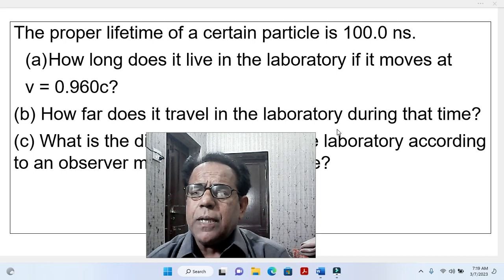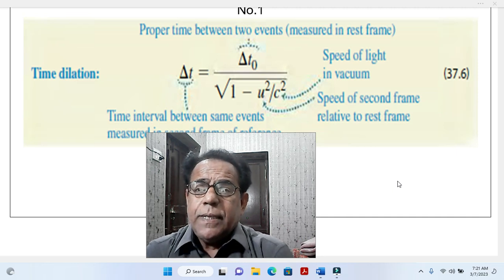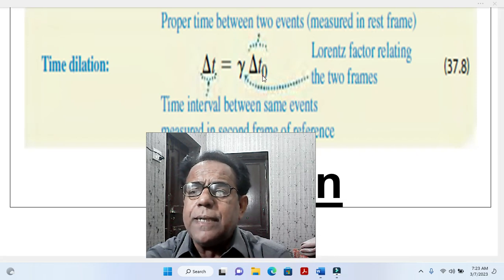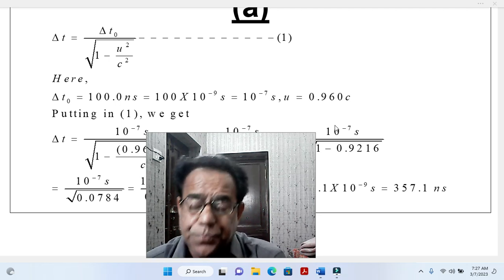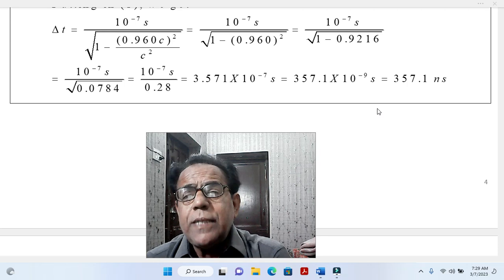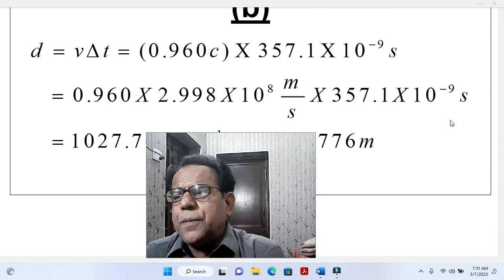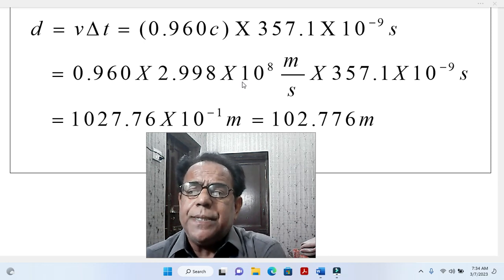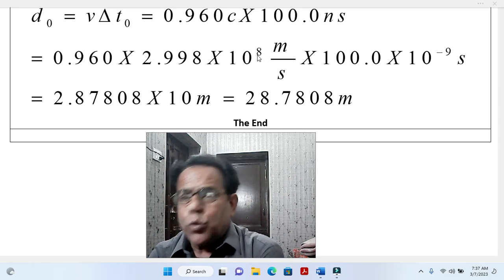Time Dilation & Length Contraction